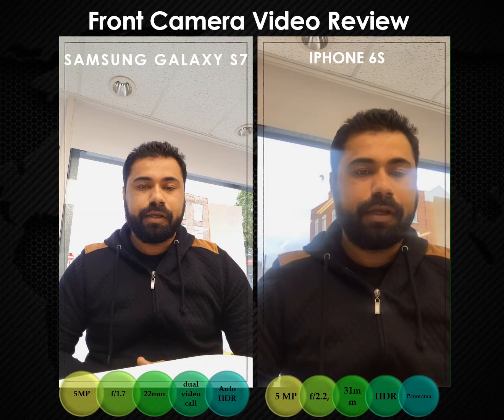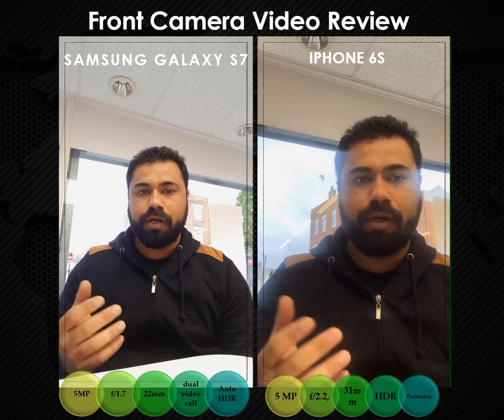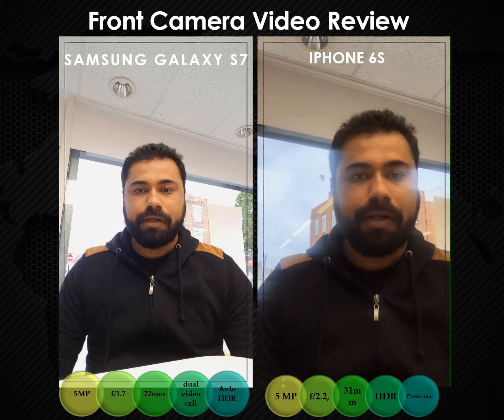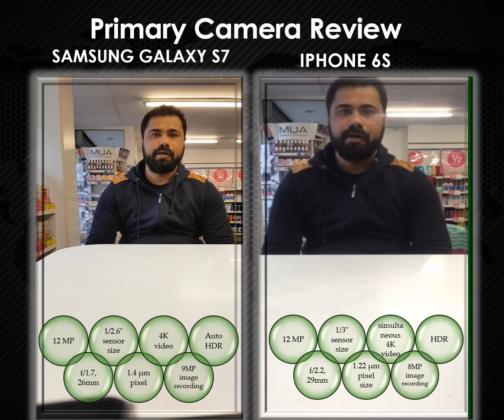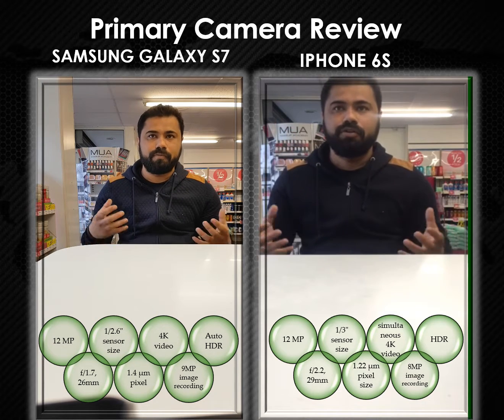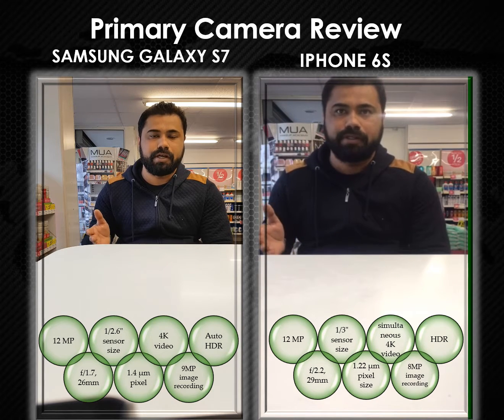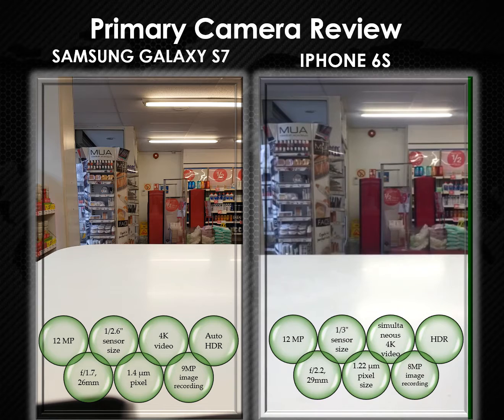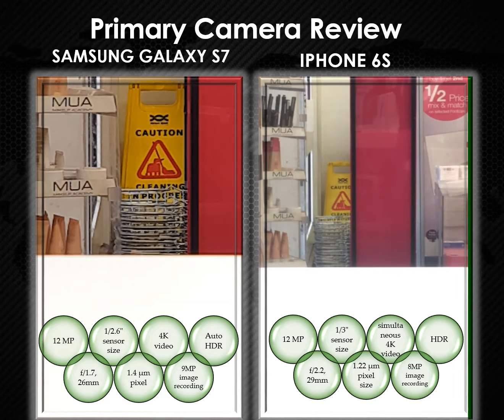Samsung Galaxy S7 Vs iPhone 6S Camera Comparison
(Users can disagree with results, results are based on personal recording, could be vary depending upon settings and light conditions)
Both handsets are set with same setting while recording